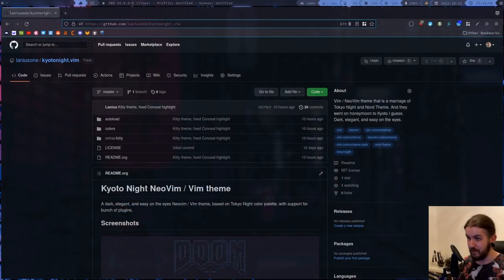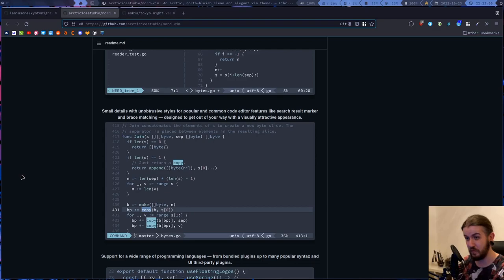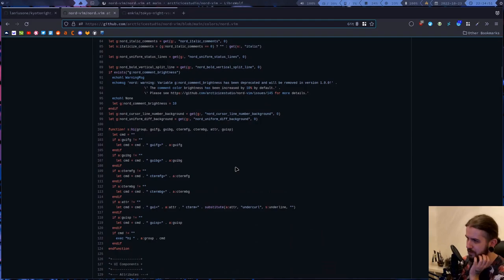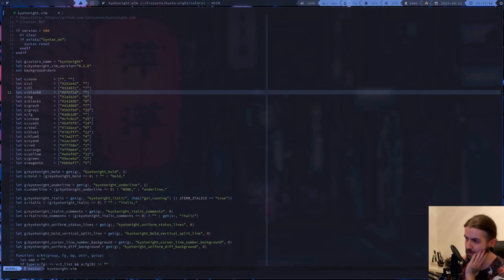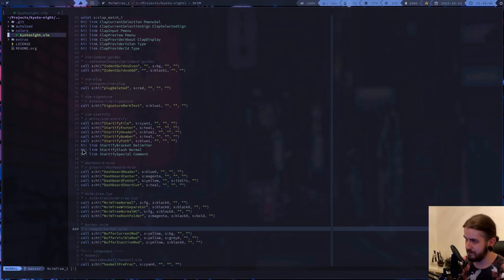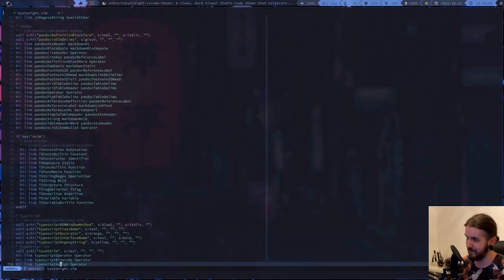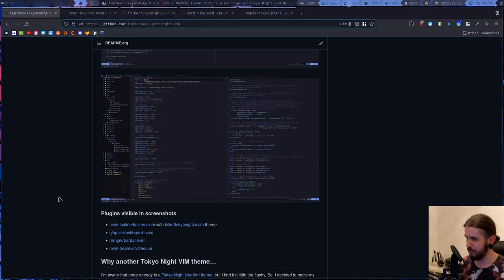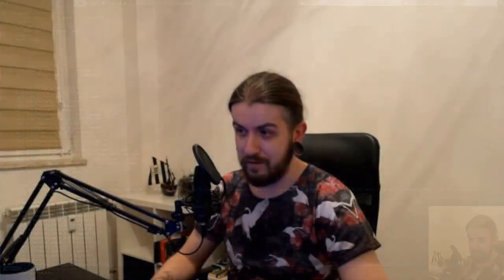I made a Vim color scheme...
So, I made a Vim color scheme.